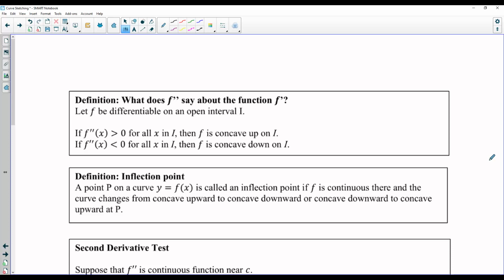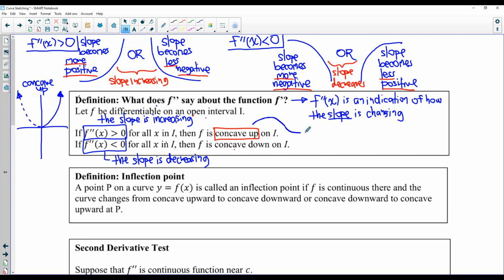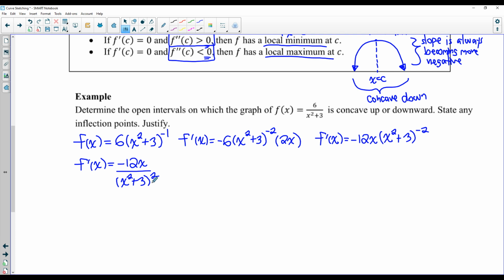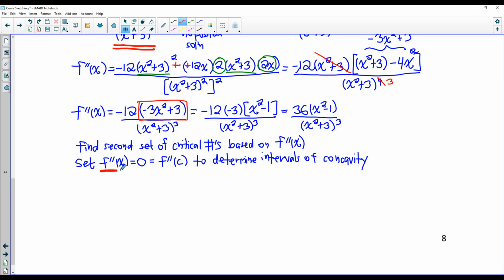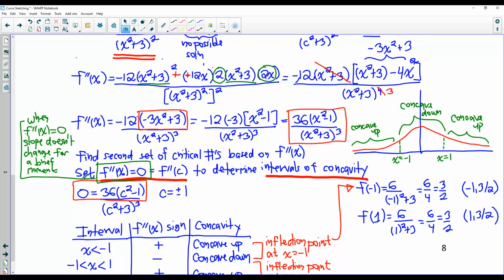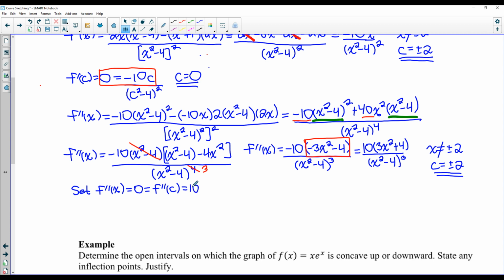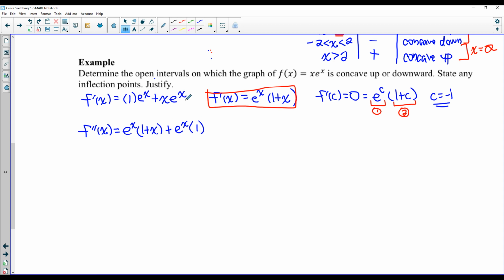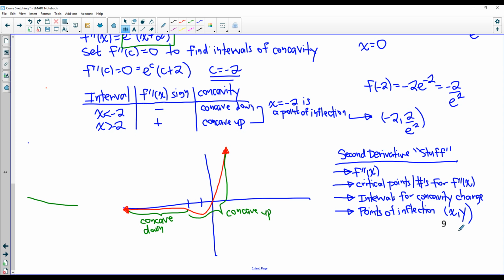Second Derivative Test